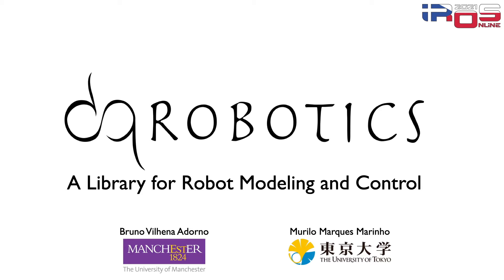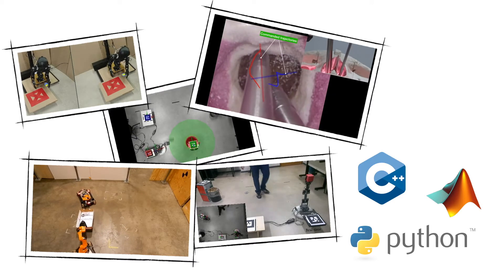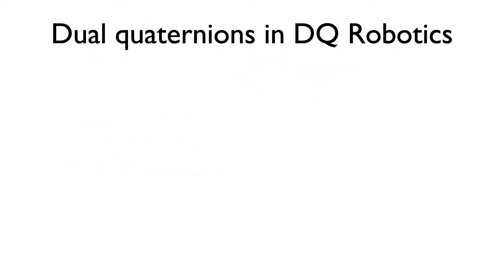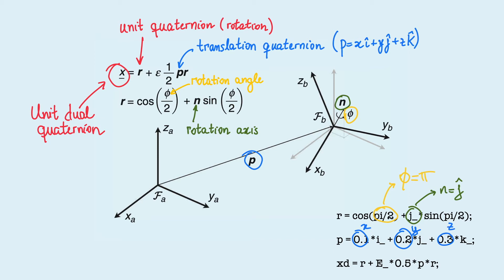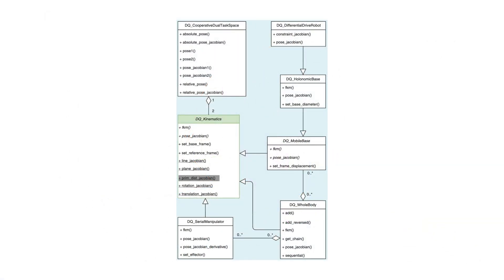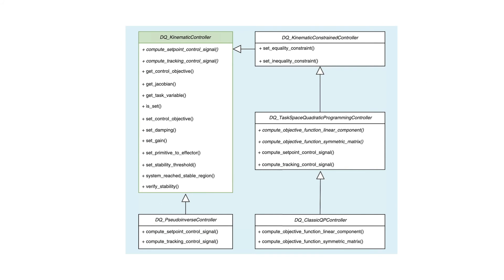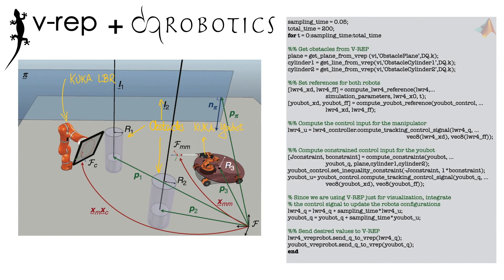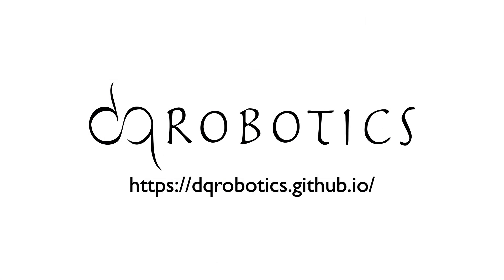DQ Robotics: A Library for Robot Modeling and Control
Video presented in IROS 2021.